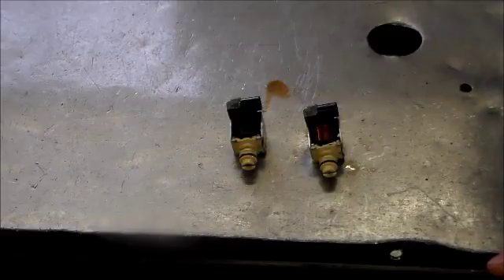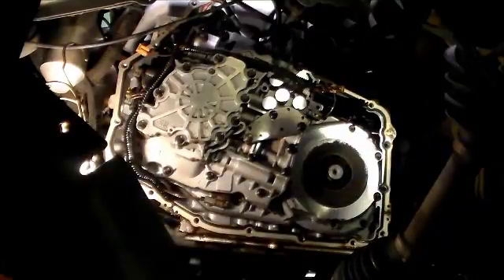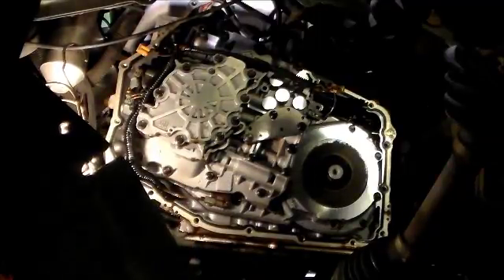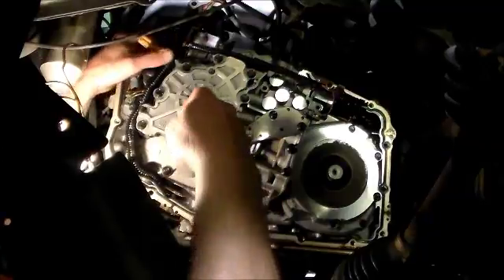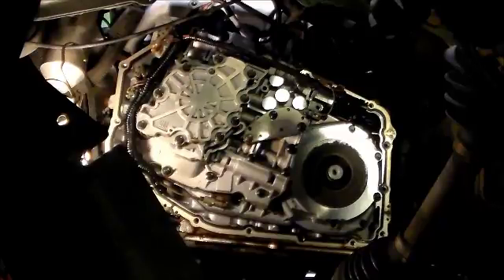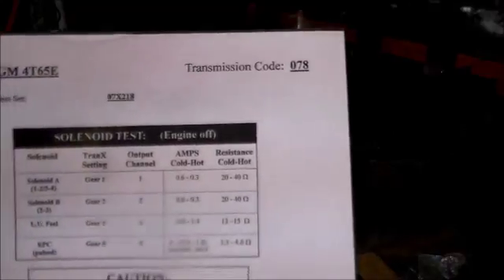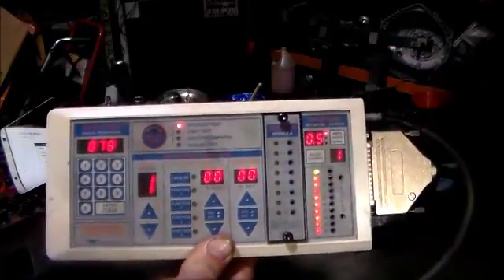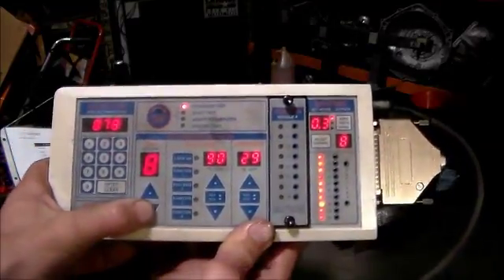GM 4T65E Transaxle code P0753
In this videos, it covers the problem i found with a shorted solenoid in side this transaxle. The car is a 2005 buick lacrosse with a 3.8 motor